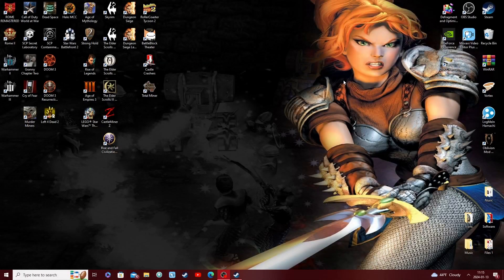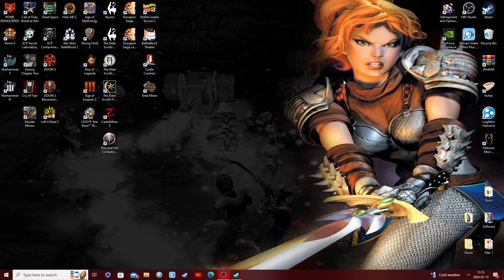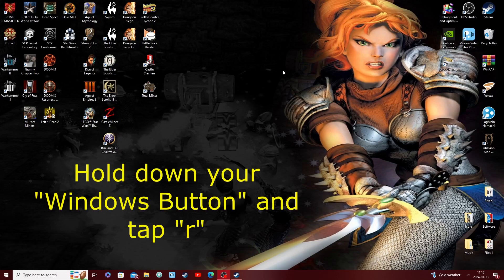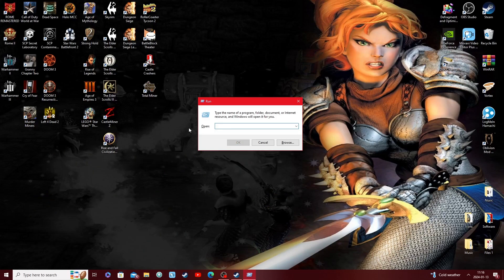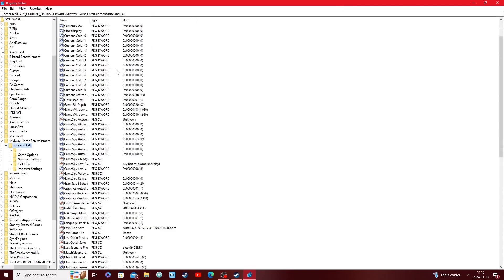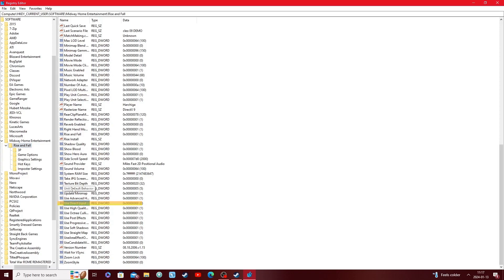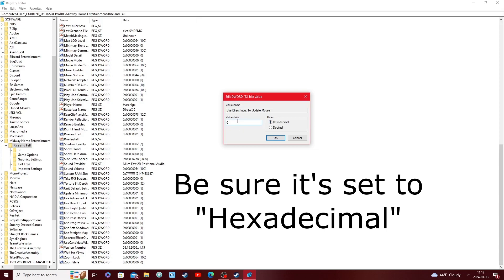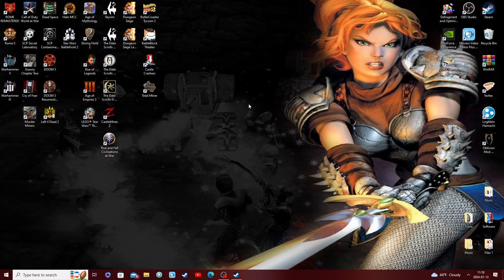Rise and Fall Civilizations at War: How to fix mouse not showing up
This will help you fix the issue of the mouse not showing up in-game, for people having this difficulty.

Written out guide below:

Hold: Windows Button and tap R
Type: regedit
Look for: use direct input to update mouse
set to: Hexadecimal
set: value to 1
hit: Okay

It's fixed that's it!